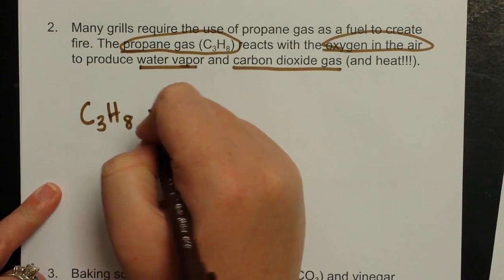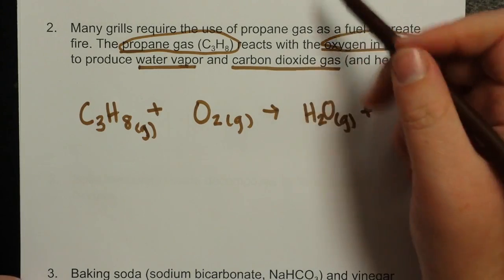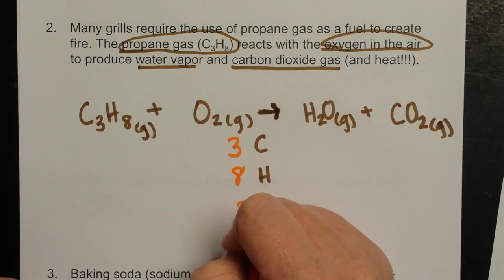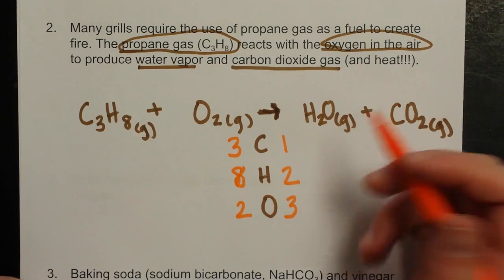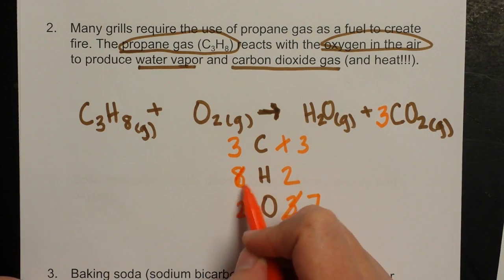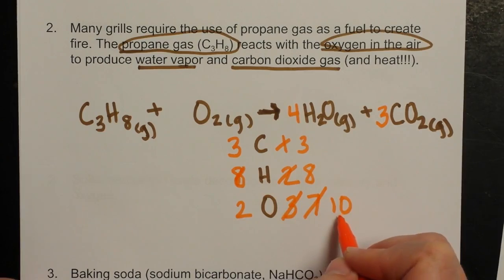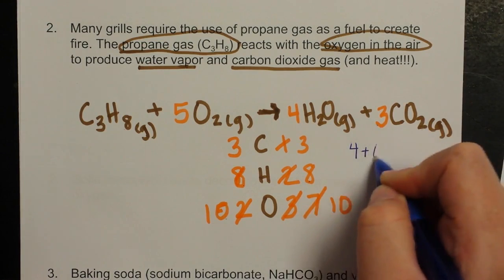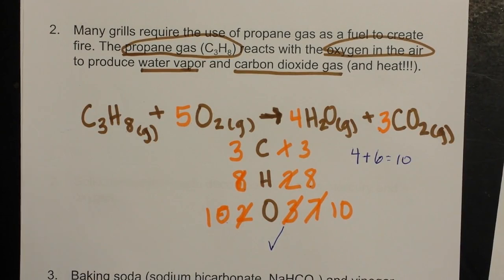BALANCING CHEMICAL EQUATIONS - Sample Problem 2 - (slide 9)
Sample Problem 2 from slide 9 of my Balancing Chemical Equations slideshow.

Covers writing and balancing the equation for the combustion of propane gas.